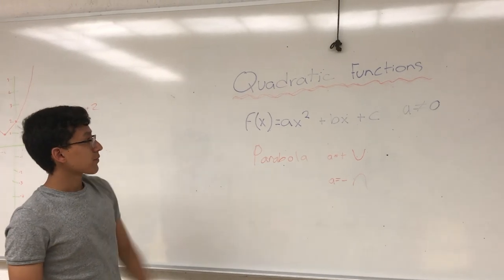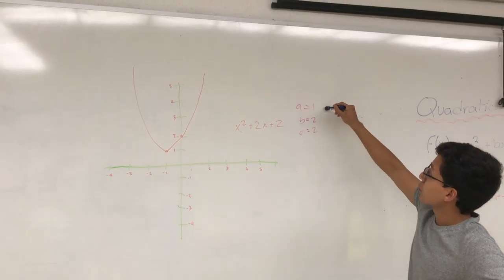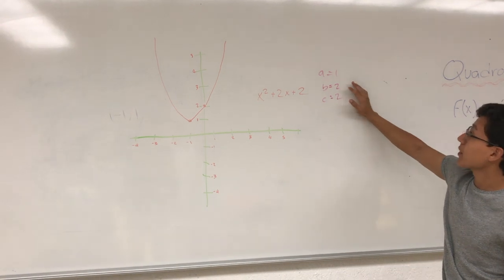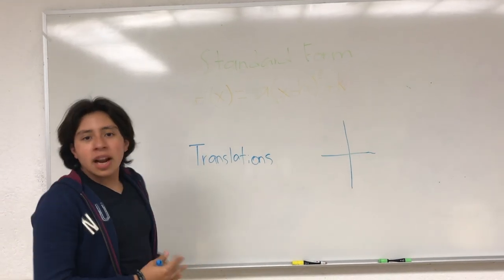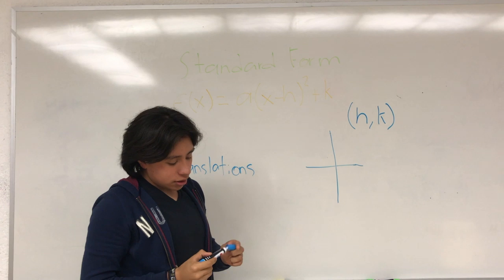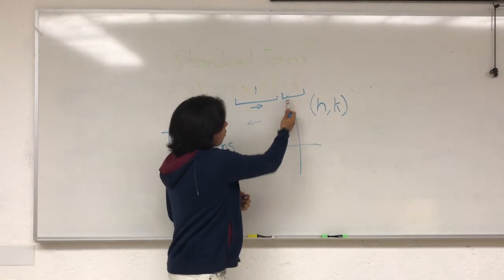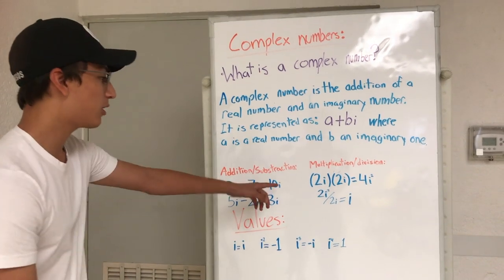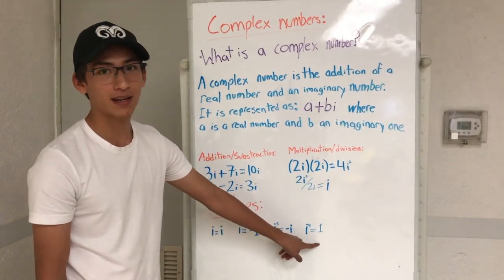Math final project